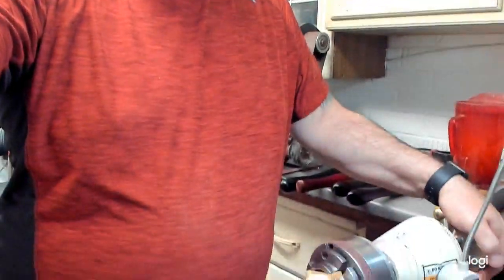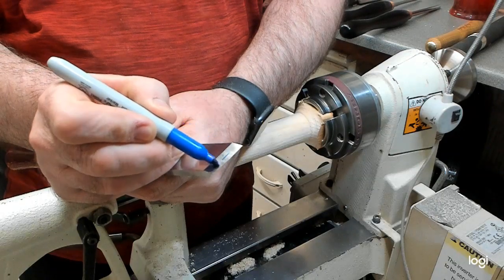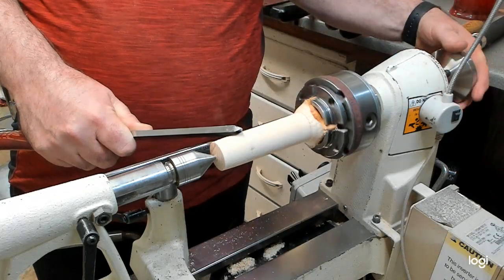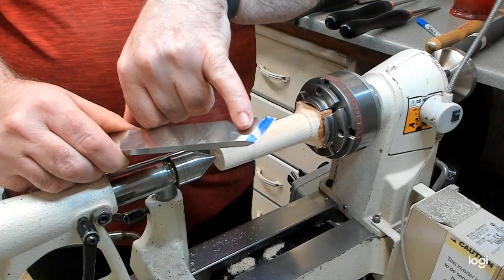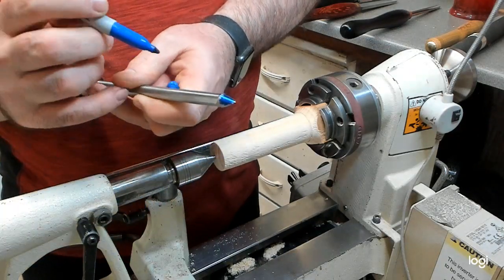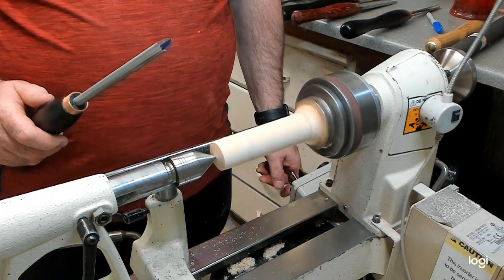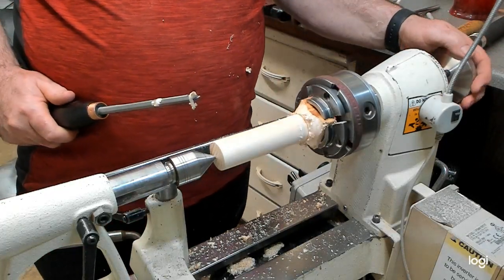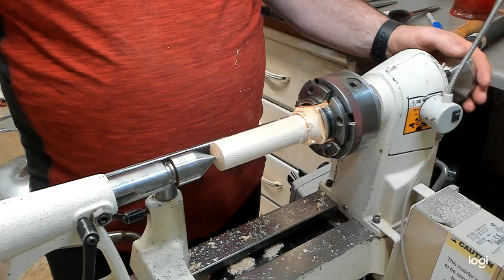Riding the bevel and intro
Showing you guys what riding the bevel is just a short vid and what the difference between a rough and smooth finish when you ride the bevel